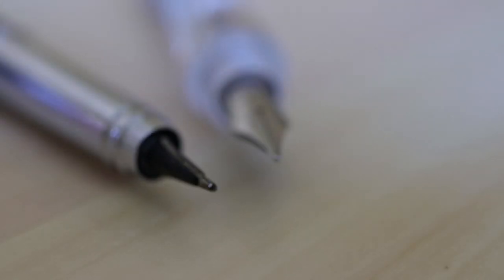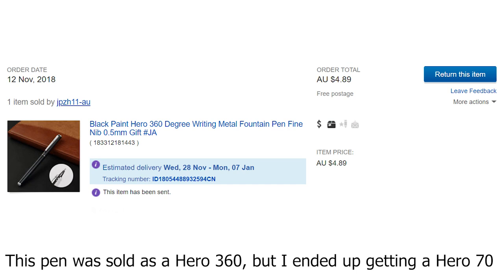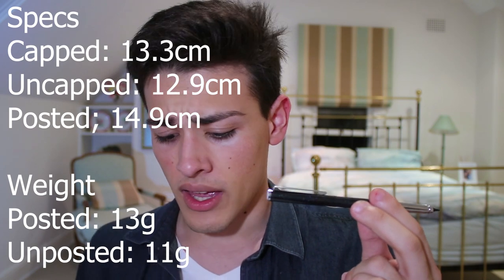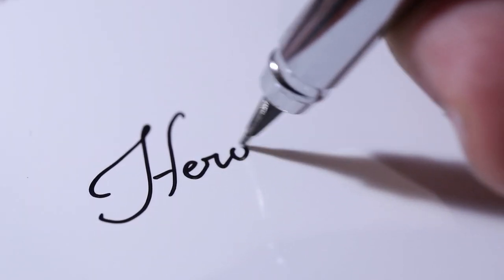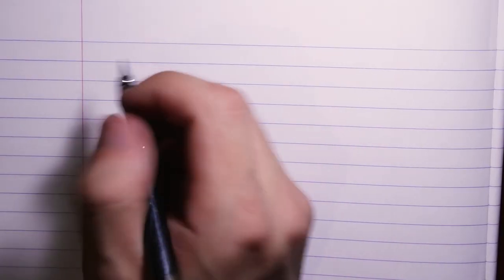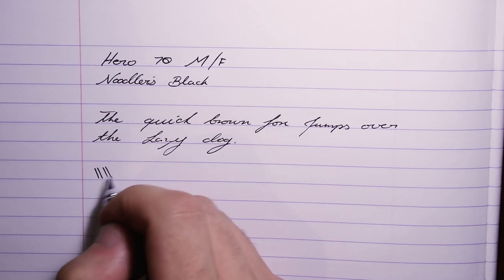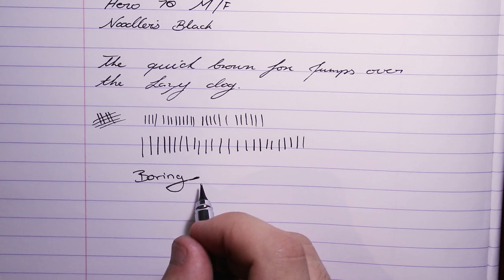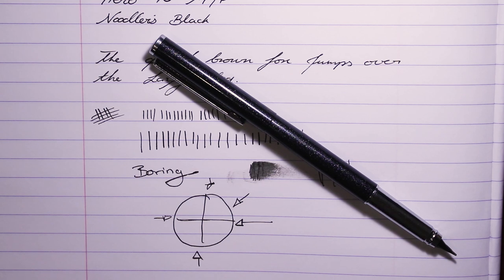Hero 70 Ballpoint-Fountain Pen Hybrid Nib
The Hero 70 uses a ballpoint-fountain pen hybrid style nib which allows you to write using any angle.